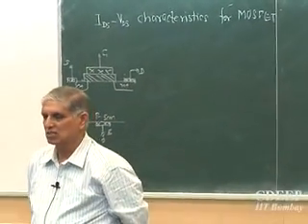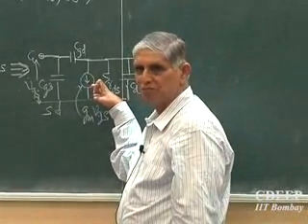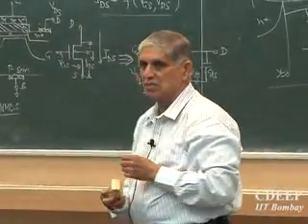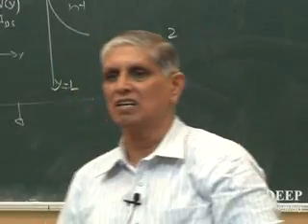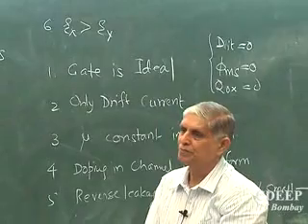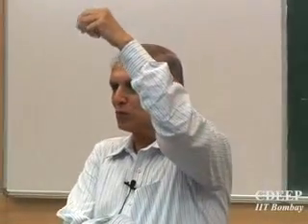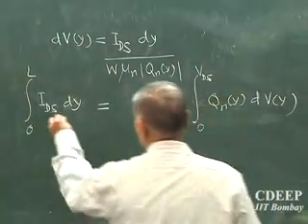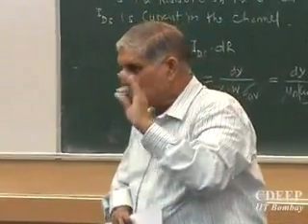24. V I characteristics of MOSFET (Electron devices)